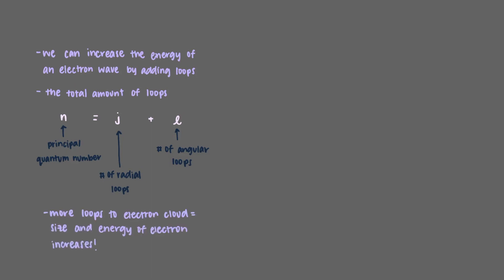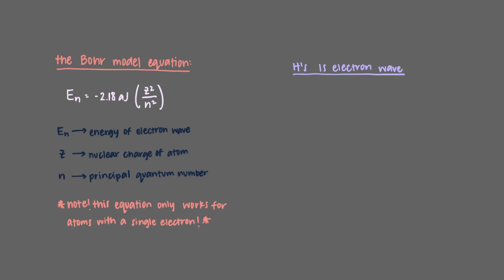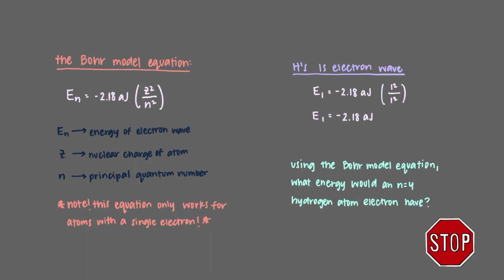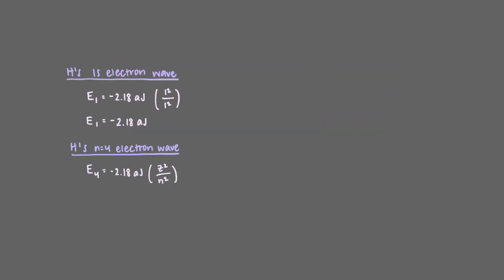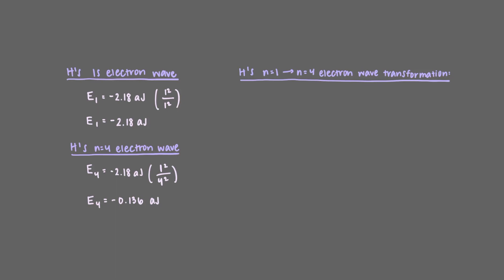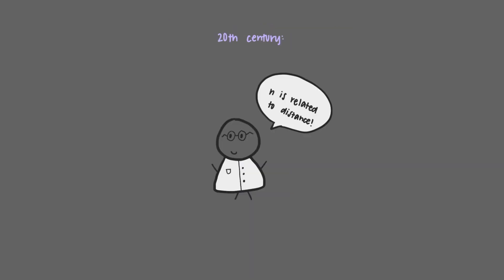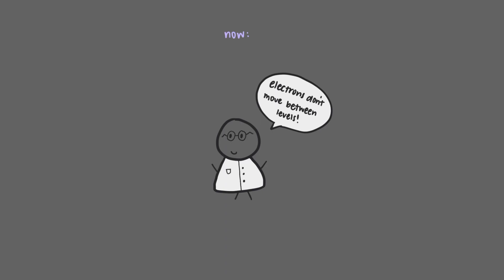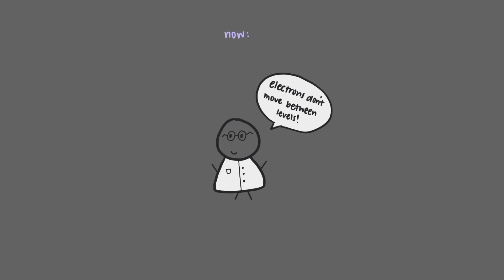Bohr model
The physical interpretation that Bohr had for electrons in atoms wasn't correct, but does that mean we need to abandon the whole model? It turns out that Bohr's equations do a great job for modeling the energies and sizes of electrons in one-electron atoms.

Audio and animations: Nadja Jacimovic
Video author: Nadja Jacimovic
Project director: Binyomin Abrams